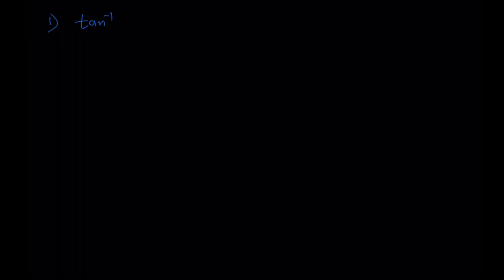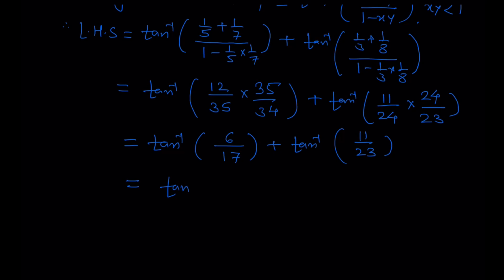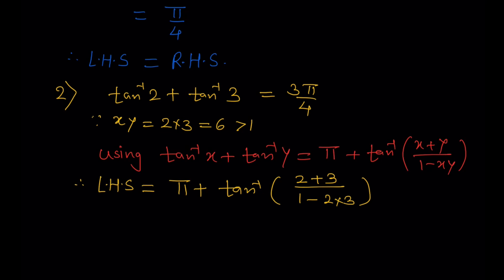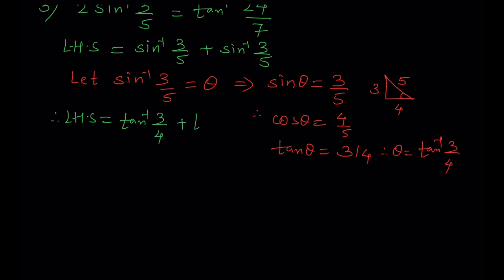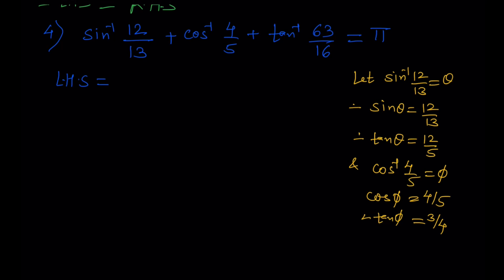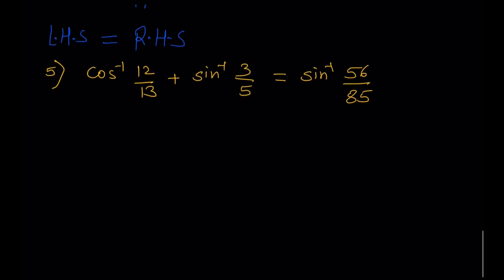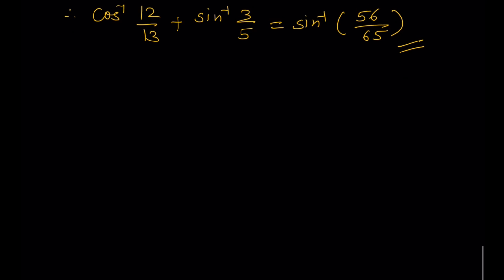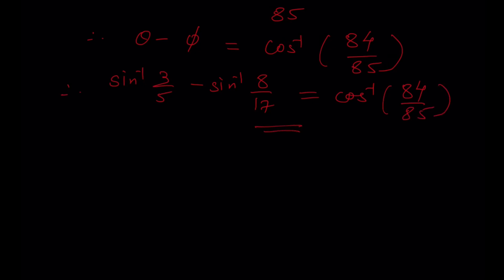INVERSE TRIGONOMETRIC FUNCTIONS | PROBLEM SOLVING PART 5 | Std. XII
This video will cover problems based on the properties of inverse trigonometric functions.

Note:
In the 5th problem the question is 56/65. Please ignore the 85 written in denominator.